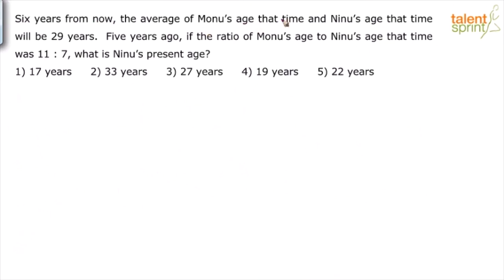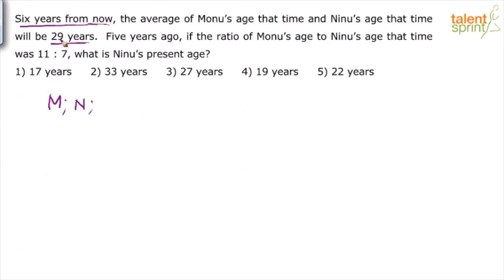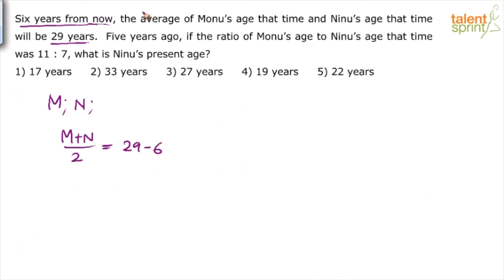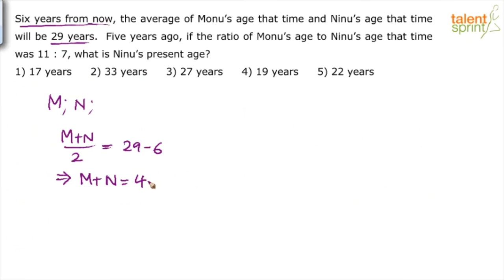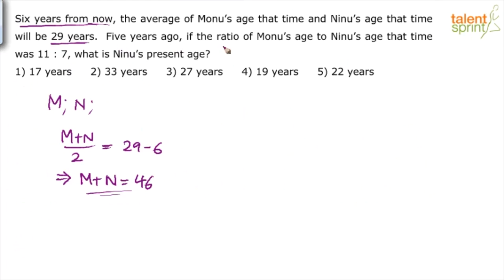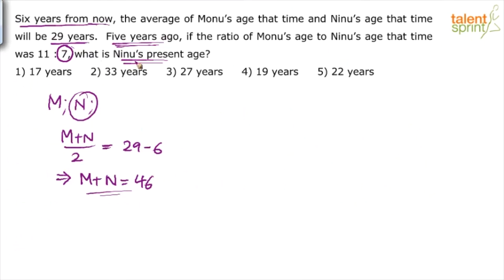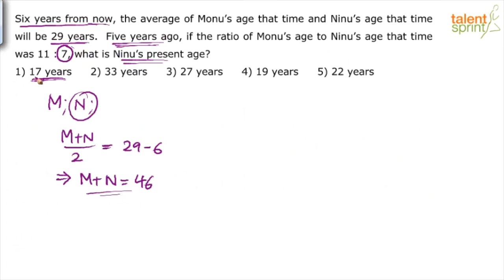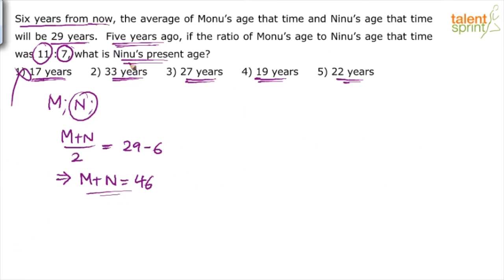Solving from Options | Ages | Advanced Example 5 | Quantitative Aptitude |TalentSprint Aptitude Prep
Question: Six years from now, the average of Monu’s age that time and Ninu’s age that time will be 29 years. Five years ago, if the ratio of Monu’s age to Ninu’s age that time was 11 : 7, what is
Ninu’s present age?

Happy learning!